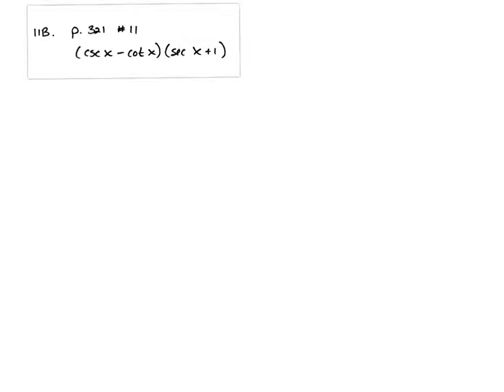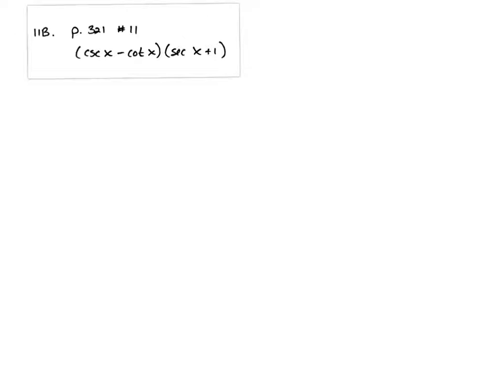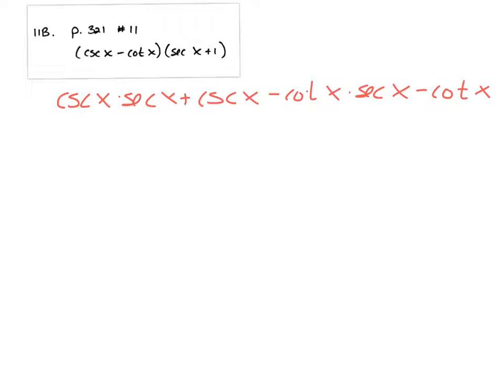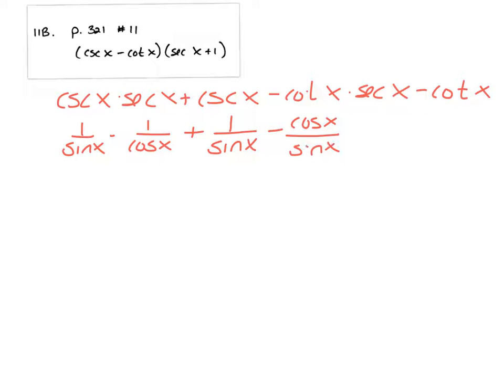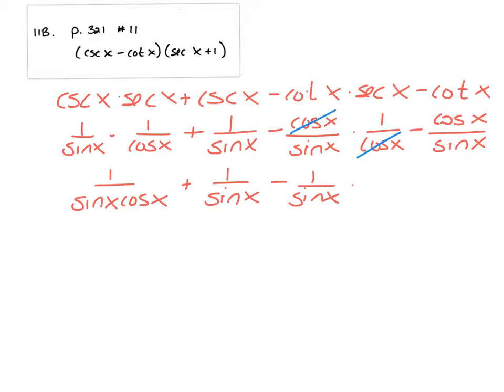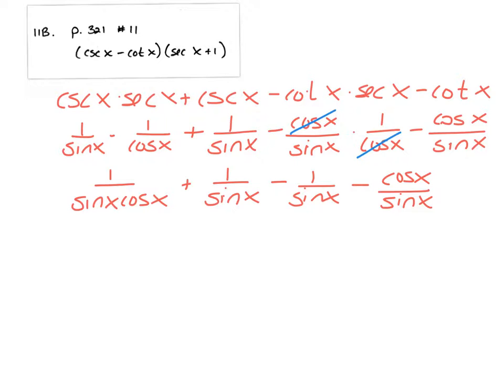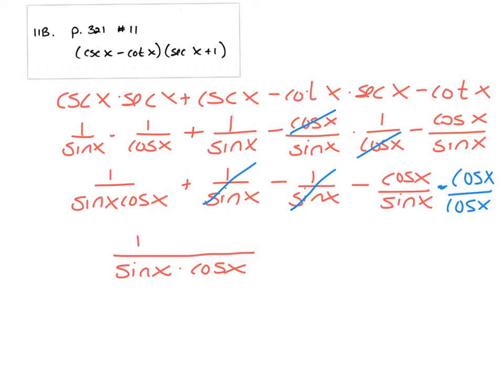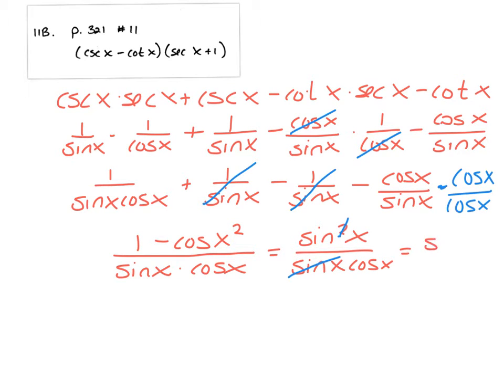MA HW 11B p321 #11